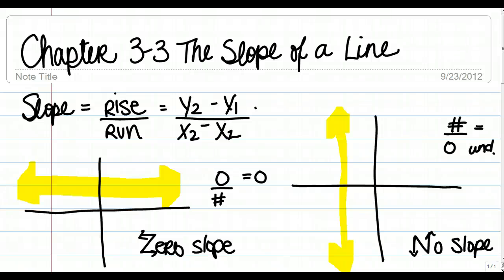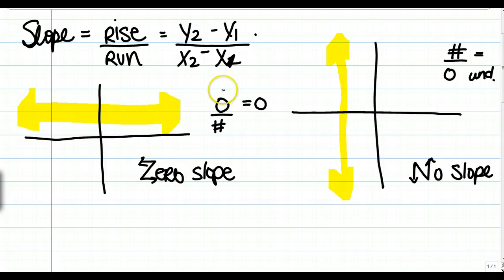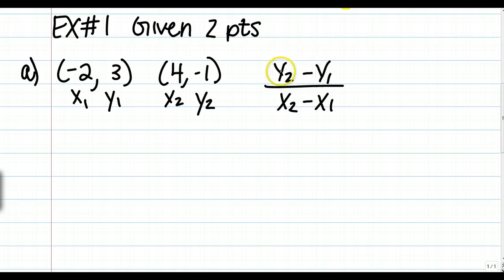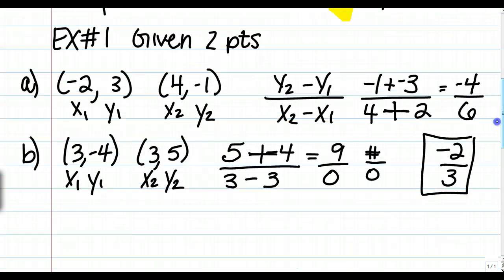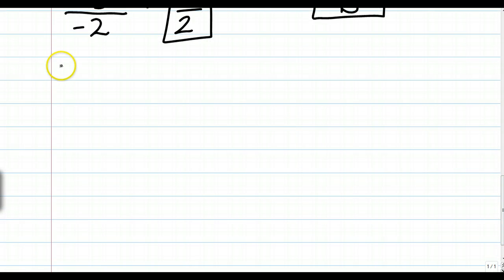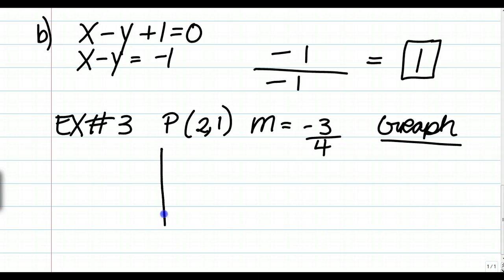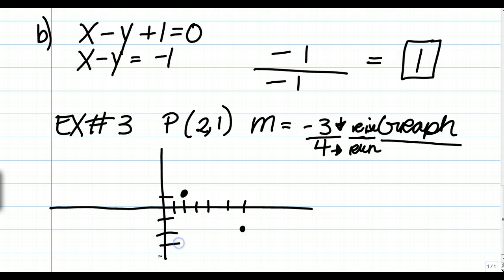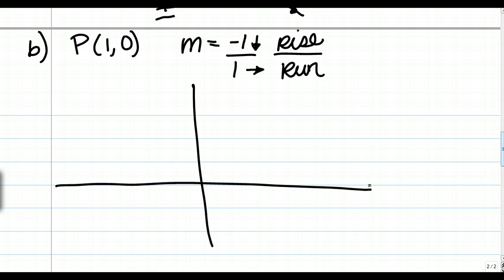Chapter 3-3 The Slope of a Line